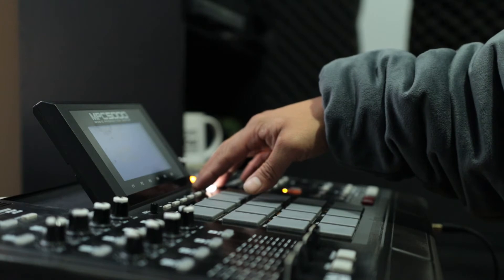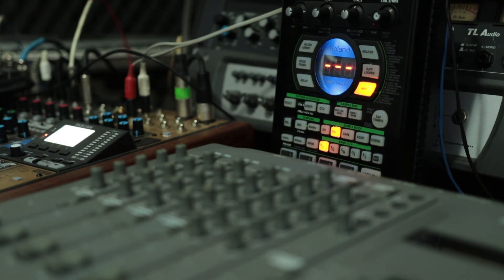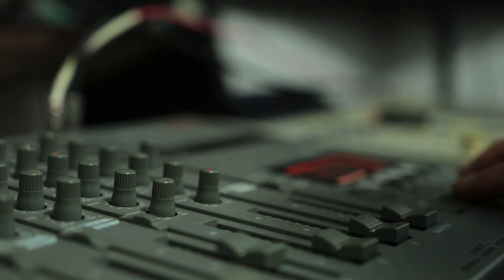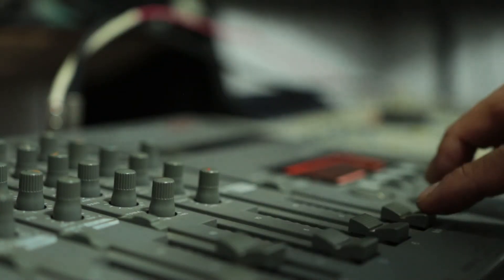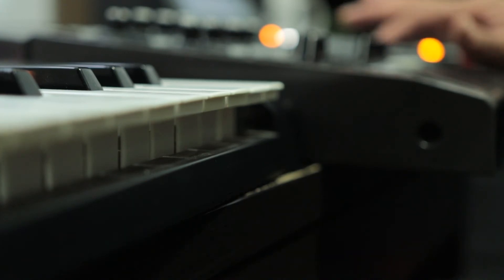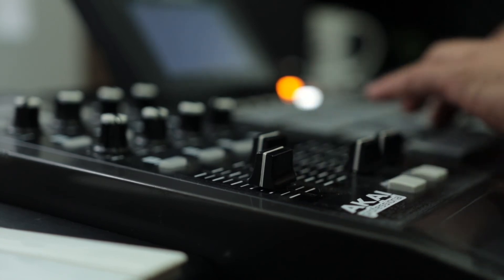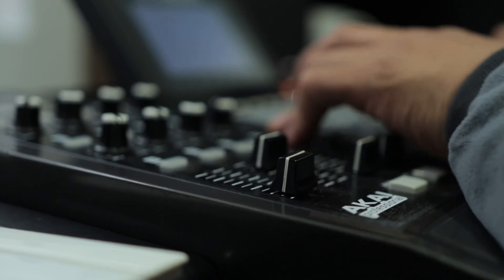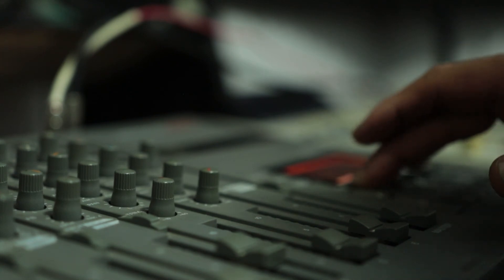Zapata the ghost -The process - Merry Christmas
this is a lil documentation of my beat making process and how I do things in the lab sometimes